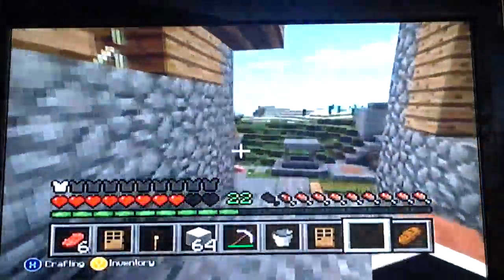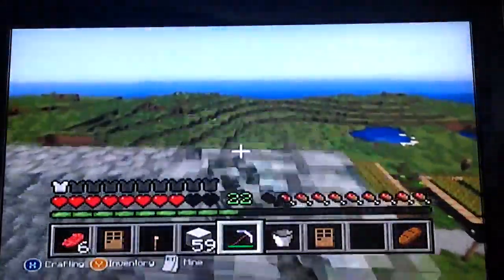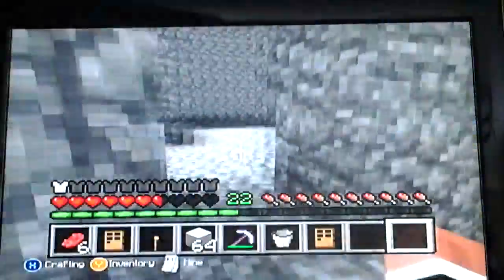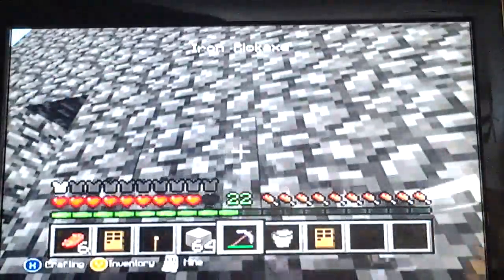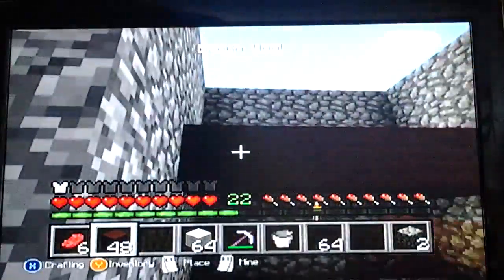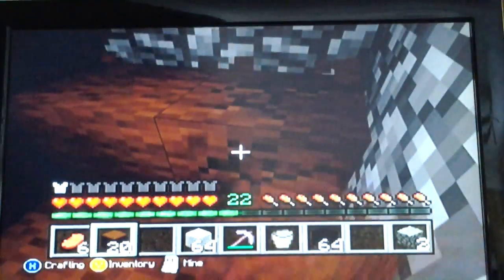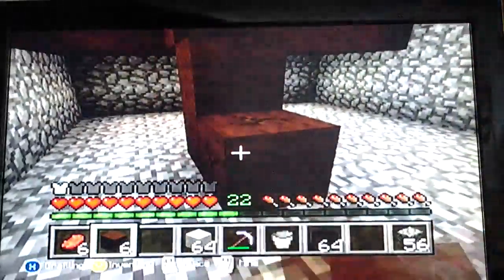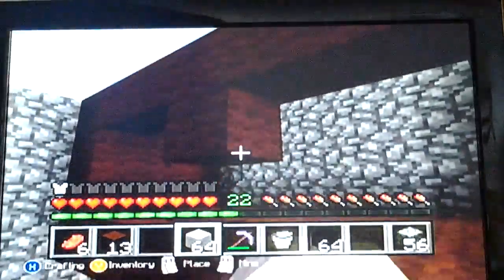Moo milk cafe episode 5 lincoln swansoon